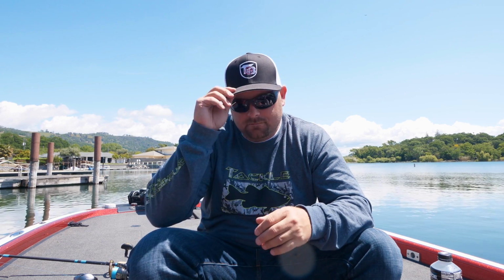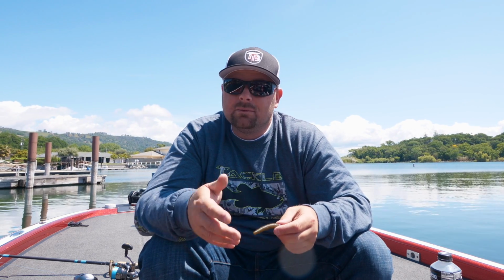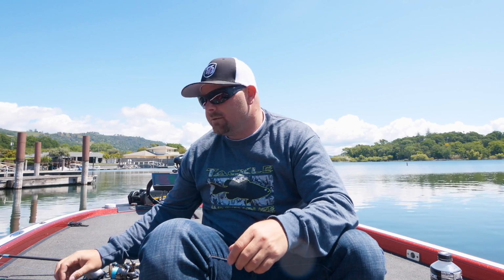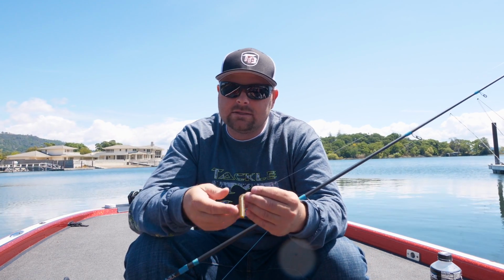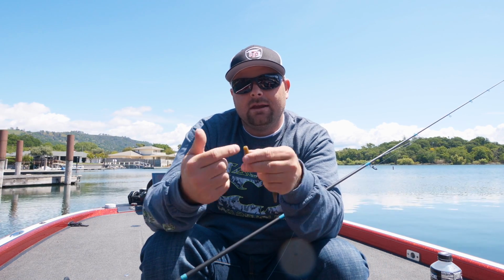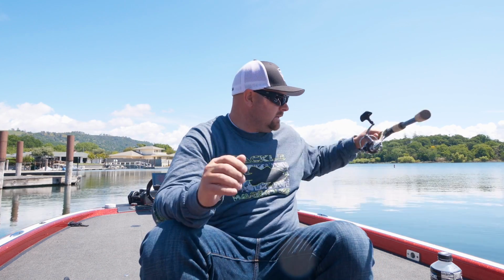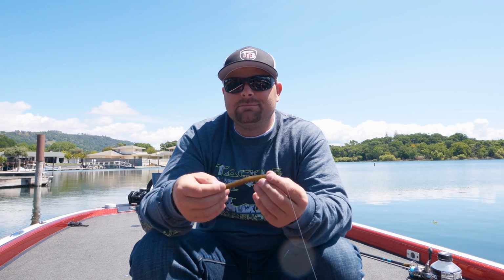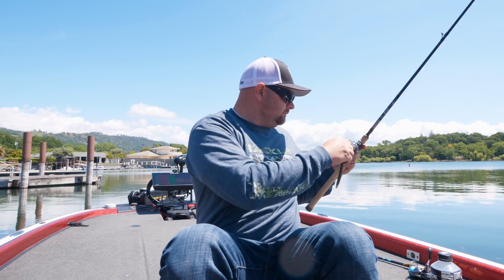How To Rig A Senko: Unique Tricks From Beginner to Advanced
Why is the Senko so good?! What makes it work EVERYWHERE? Here's what you need to know about rigging for different conditions and applications.

This bait can be used in virtually every situation a bass fisherman will face. Its phenomenal as a finesse bait with 4 lb test but its just as good on heavy braid and a flippin stick!

Tim's Favorite Ways to Rig a Senko and the gear you'll need is broken down below.

1) Texas Rigged Weightless...

2) Wacky Rigged Weightless...

3) Neko Rigging...

4) Weighted Texas Rig...